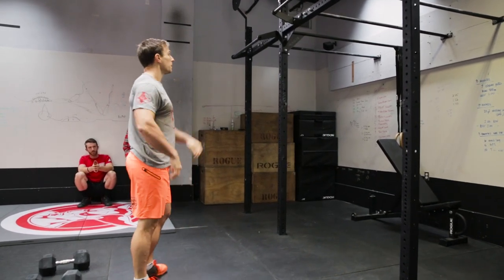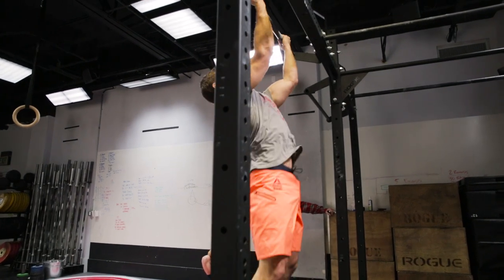Brad Hoffeld does Dumbbell, L Pull-up Fran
"You need more air than you're getting." During a workout at CrossFit Headquarters, CrossFit Founder and CEO Greg Glassman coaches Brad Hoffeld, a CrossFit Staff member, through Dumbbell Fran with L pull-ups. The goal was to complete each round in as few sets as possible.

21-15-9 reps of:
Dumbbell thrusters
L pull-ups

Choose the heaviest dumbbells and most difficult variant of the pull-up at which you can still complete a set of 21 reps. Try for each exercise to be completed unbroken.

Post time, dumbbell load, and type of pull-ups performed to comments.

CrossFit is the world’s leading platform for improving health and performance. In the 20 years since its founding, CrossFit has grown from a garage gym in Santa Cruz, California, into the world’s most effective program for improving health and performance through nutrition and exercise. CrossFit is the world’s leading provider of accredited performance-based training courses and certifications and has more than 125,000 credentialed coaches across the world. The program can be modified to welcome people of all ages and abilities and millions of people have already experienced CrossFit’s transformational benefits in more than 13,000 affiliated gyms across 158 countries. CrossFit also directs the CrossFit Games season, beginning with the annual CrossFit Open, through which athletes at every level compete worldwide, and culminating in the CrossFit Games, where top athletes compete for the title of Fittest on Earth®.

CrossFit® - Forging Elite Fitness®
The CrossFit Games® - The Sport of Fitness™ - The Fittest On Earth™